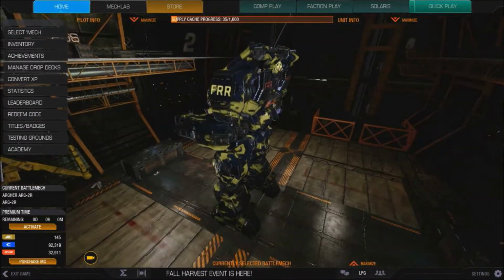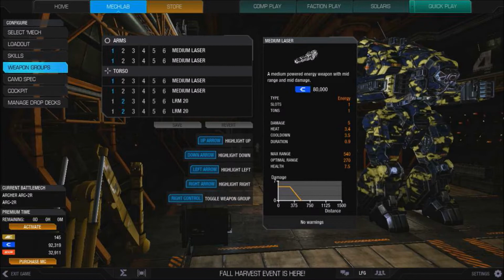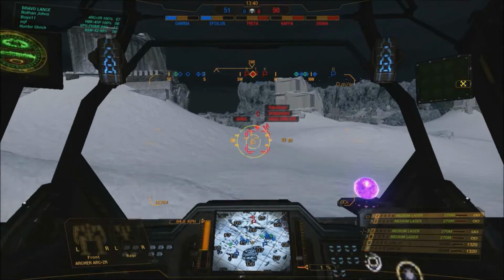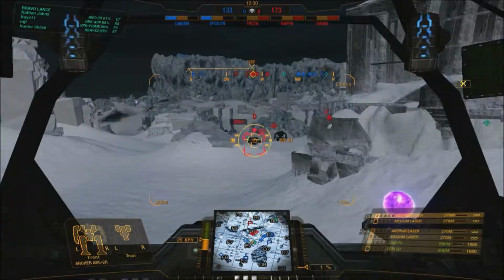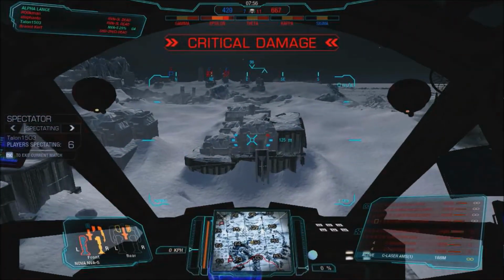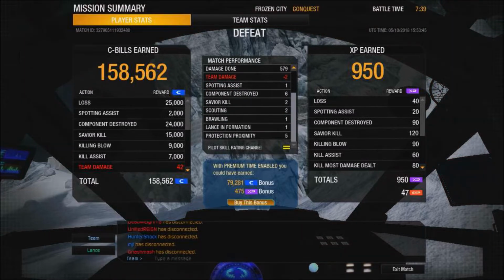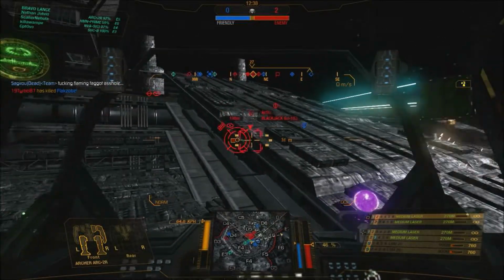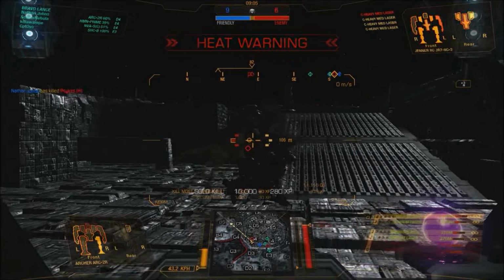MechWarrior Online - Archer 2R - Gameplay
Jumping into The Archer 2R Stock. Its a little hot but The stock build is very good. Dual LRM 20's along with 4 medium lasers. Second Line Missile Support mech. The Role is fun. And The Archer is a very good looking Heavy mech!

All still Images included in segments of the video were downloaded from Sarna.net